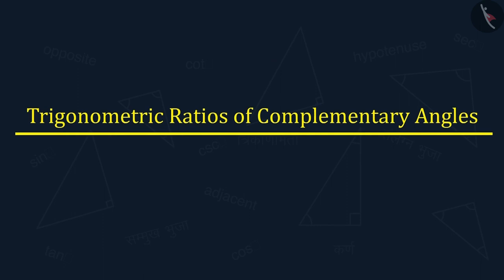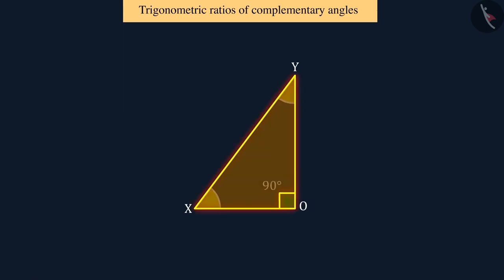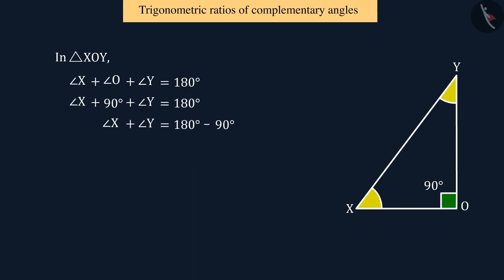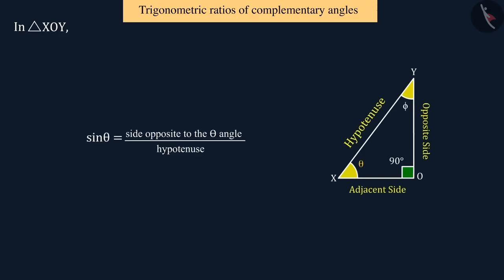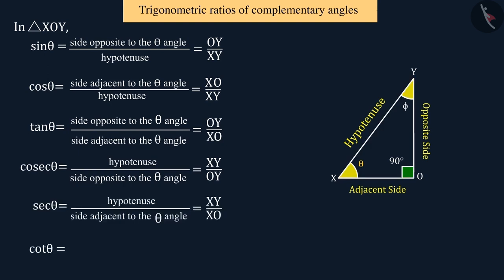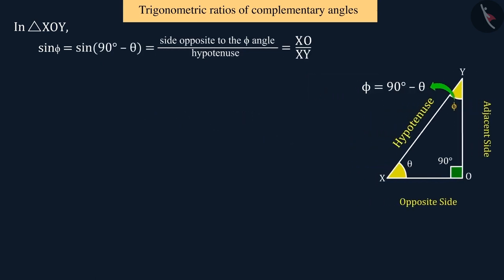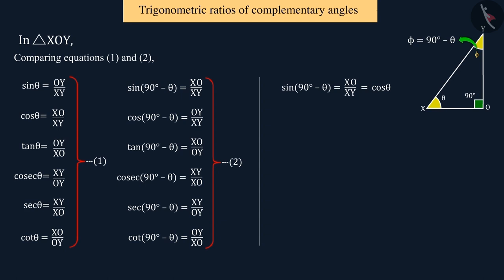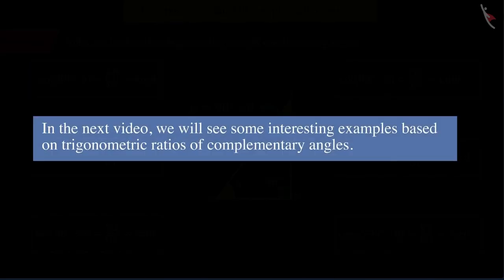Trigonometric Ratios of Complementary Angles | Part 1/3 | English | Class 10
Trigonometric Ratios of Complementary Angles | Part 1/3 | English | Class 10 |  | NCERT |

Trigonometric Ratios of Complementary Angles  | Trigonometry | Grade 10 | NCERT | Introduction to Trigonometry (4)

Welcome to part 1 of Trigonometric Ratios of Complementary Angles . In this video, we will discuss the concept of Trigonometric Ratios of Complementary Angles .